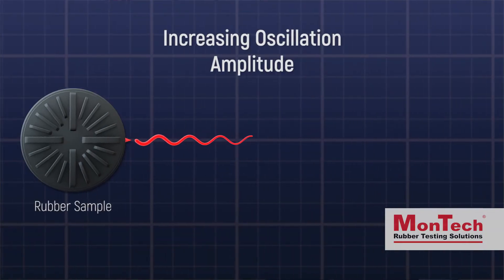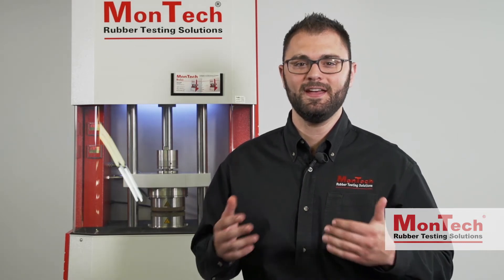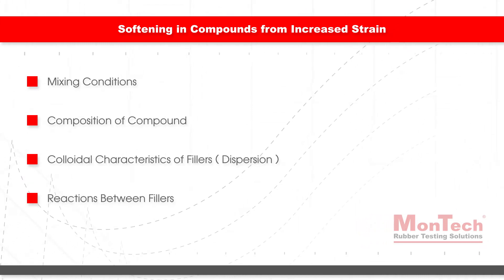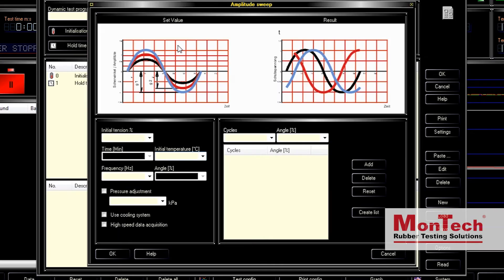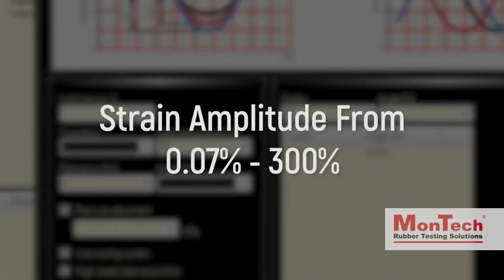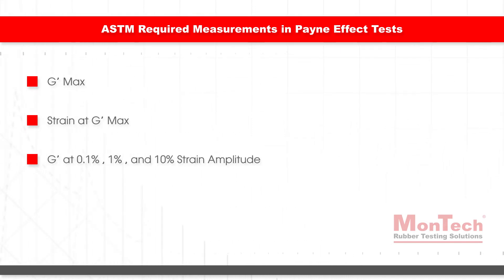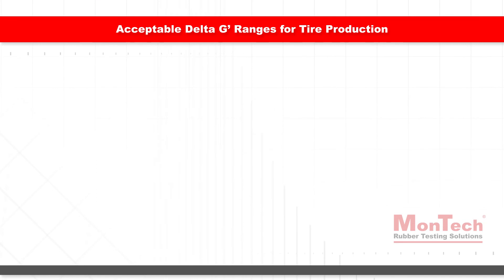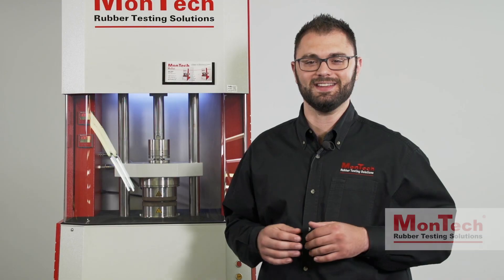Rubber Process Analyzer Payne Effect Explained - ASTM D-8059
Using this low amplitude dynamic test, the Payne Effect is perfect for measuring the strength of the filler network inside your rubber compounds.